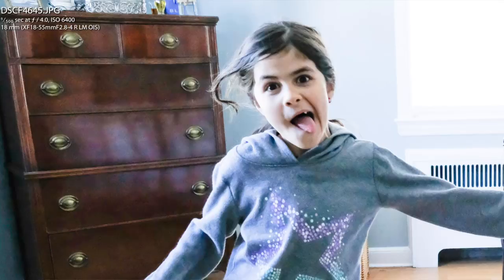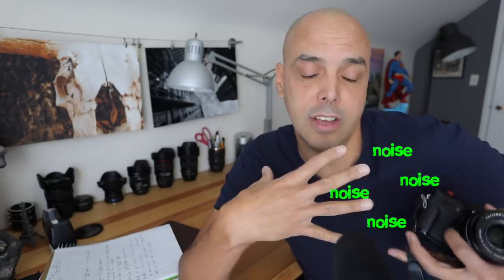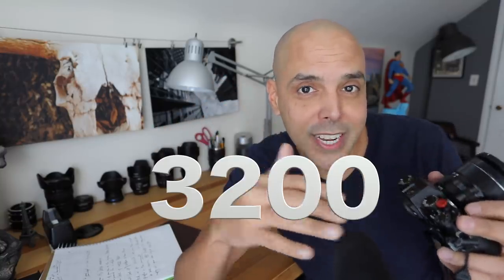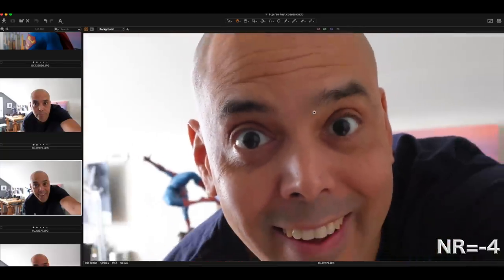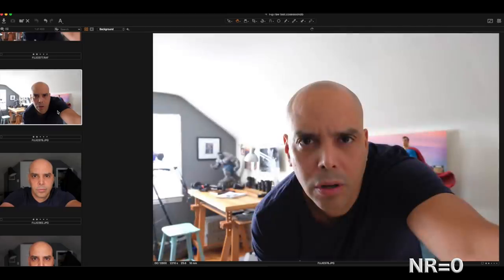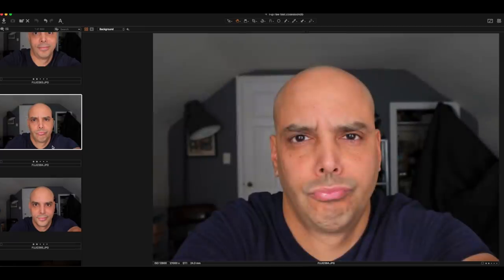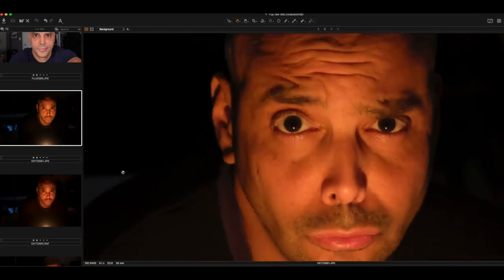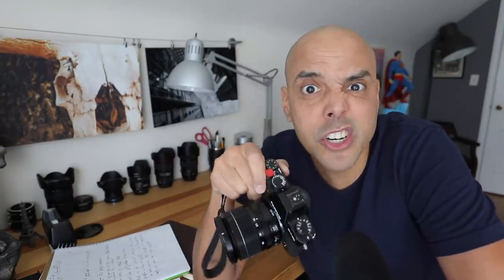WHY ARE MY LOW LIGHT FUJI FILES SO TERRIBLE?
WHY THE HECK ARE MY LOW LIGHT FUJI JPEGS SO WAXY?

In this video we will discuss some low light jpeg shooting tips.

My podcast with my best bud Moe:
The Moe and O Show:

*Lav mic I use in many videos:

*Small recorder I record sound on:
*Large XLR recorder:
*Tripod Head for Photo & Video:
*My Vlog and Walkaround Camera:

*Cheap Shotgun Mic: